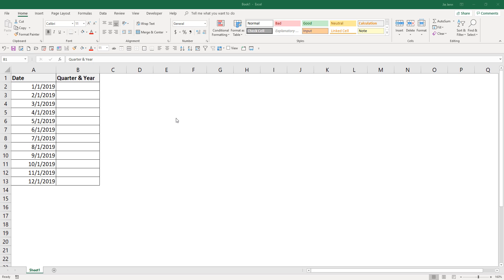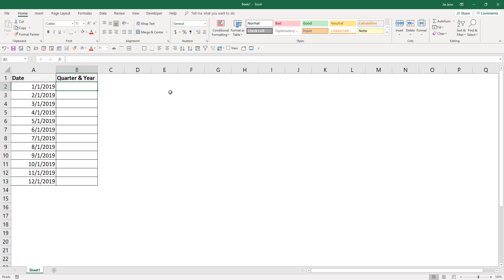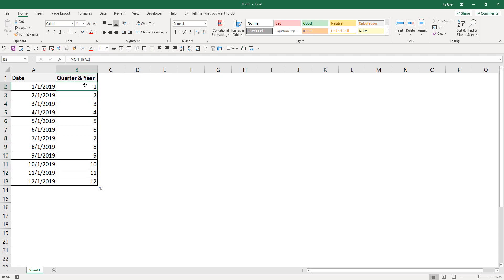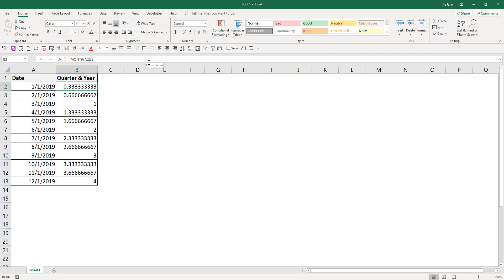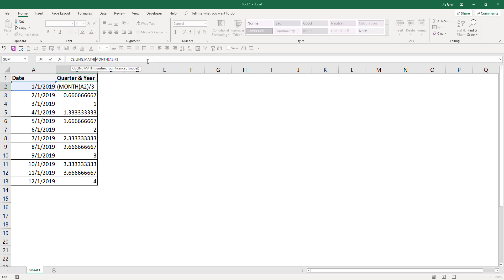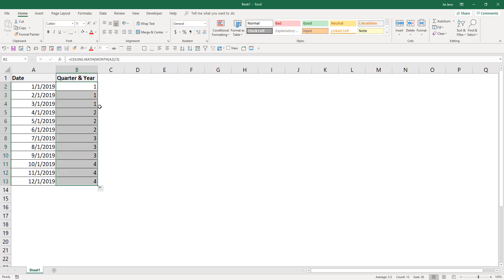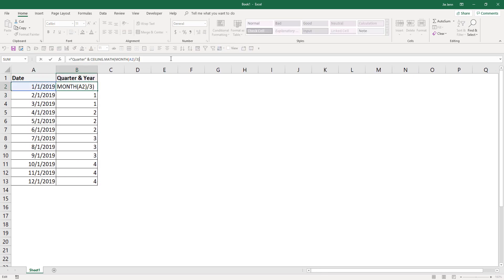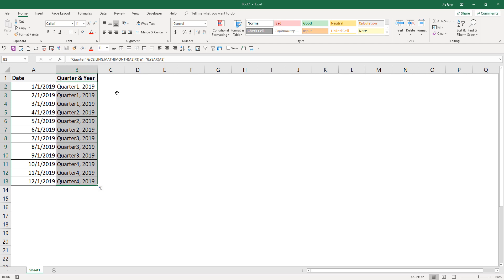How to Format Date To Quarter and Year in Excel | MS Excel Tutorial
In Excel, there no built-in formatting that converts date as quarter (plus year). In this quick video, I will show you how you can easily format dates to quarter and year in Excel using simple formula.